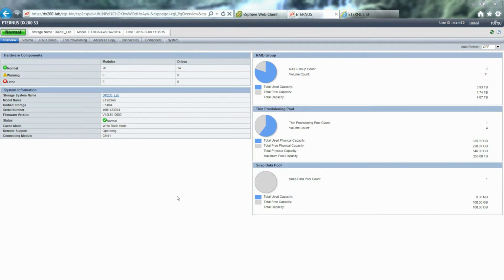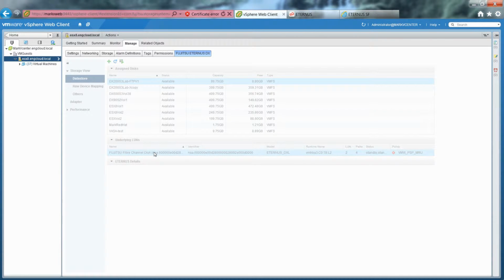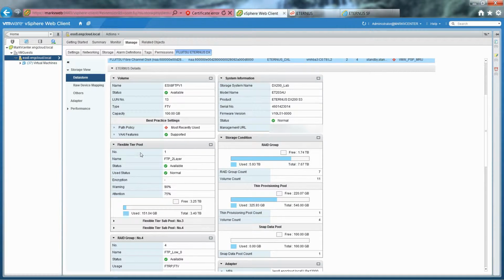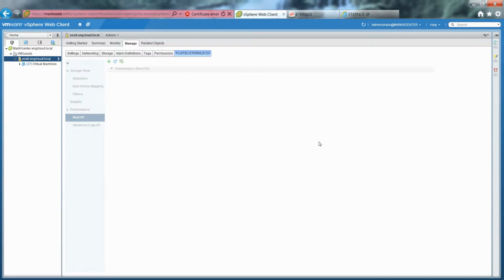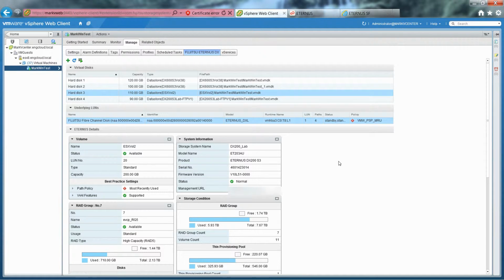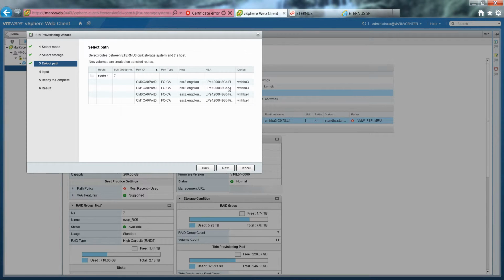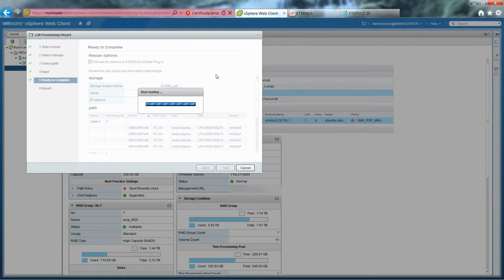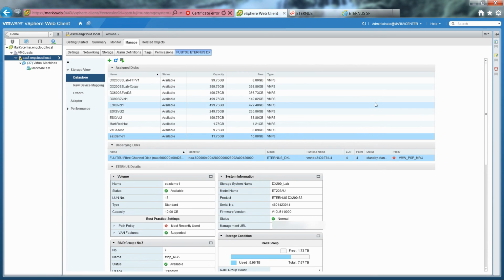Fujitsu ETERNUS VMwarePlugin Demo